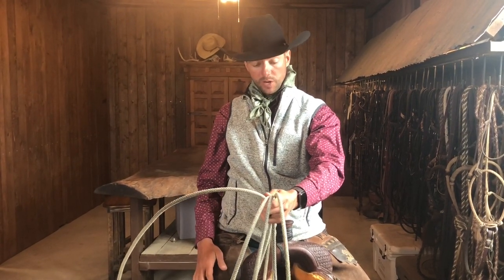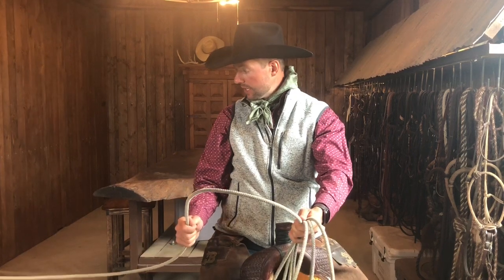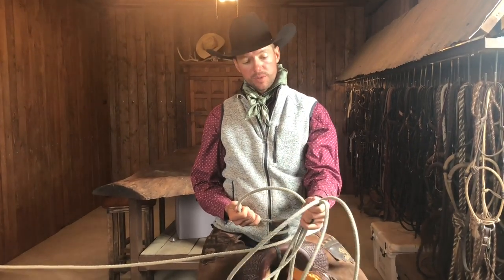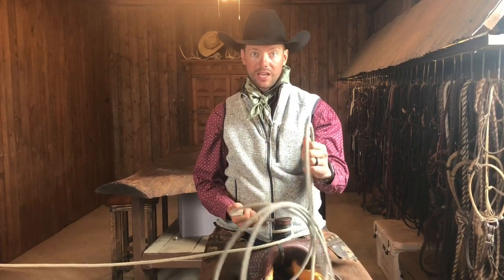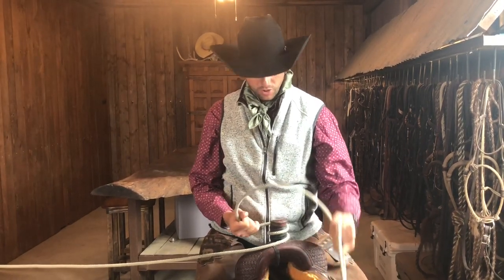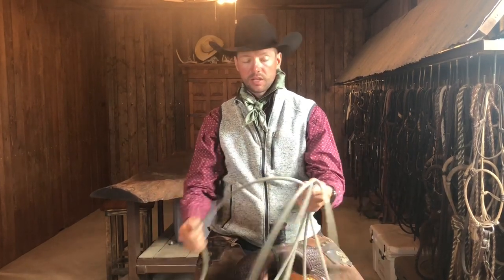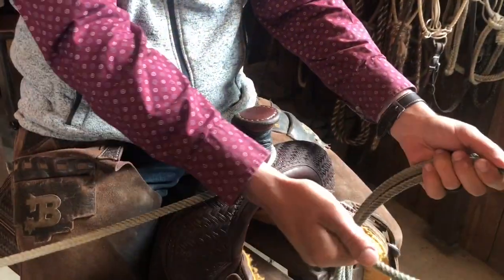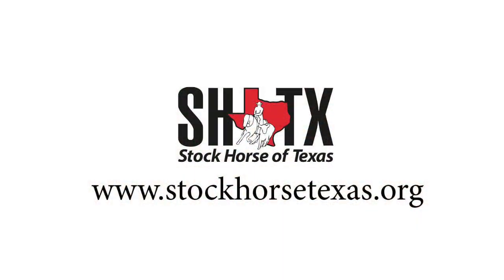Dally Correctly With Ben Baldus